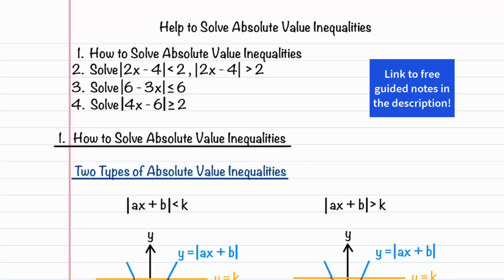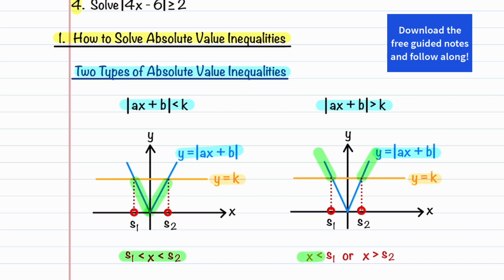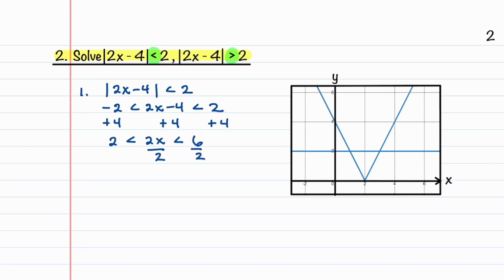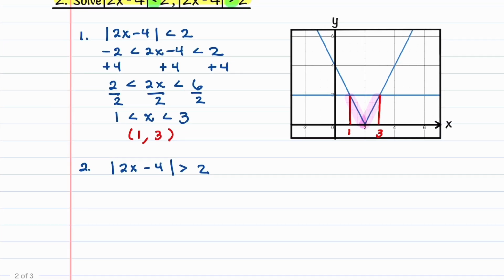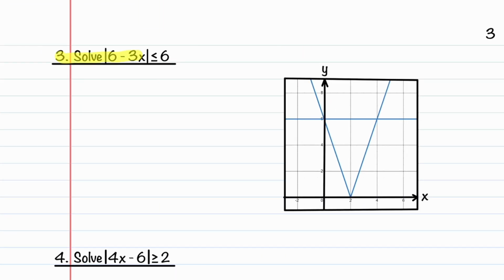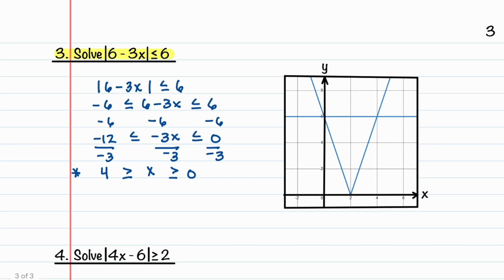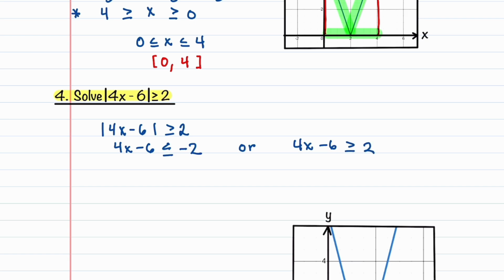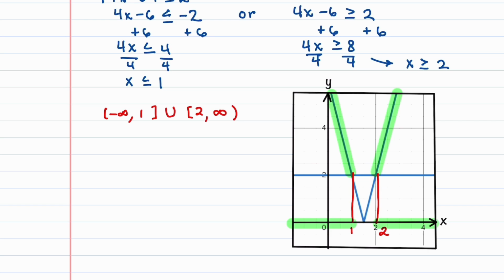How to Solve Absolute Value Inequalities | Step-by-Step “Less Than” and “Greater Than” Cases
📚 Master Solving Absolute Value Inequalities with Step-by-Step Examples!  In this video, you'll learn how to solve absolute value inequalities by setting up and solving two separate linear inequalities depending on the direction of the inequality sign. We'll cover the complete process for solving both “less than” and “greater than” absolute value inequalities, along with graphing the solutions and expressing answers in interval notation.

🔍 What You’ll Learn in This Video:
✅ Types of Absolute Value Inequalities:
✔ Less Than Inequalities (|ax + b| "less than" k):
 • Write as a compound inequality
 • Solution is an interval between two values

✔ Greater Than Inequalities (|ax + b| "greater than" k):
 • Set up two separate inequalities
 • Solution involves two intervals (use "or")

📊 Examples Covered in This Video:
✔ Solve |2x – 4|  "less than" 2 → (1, 3)
✔ Solve |2x – 4|  "greater than" 2 → (–∞, 1) ∪ (3, ∞)
✔ Solve |6 – 3x|  "less then or equal to" 6 → [0, 4]
✔ Solve |4x – 6|  "greater than or equal to" 2 → (–∞, 1] ∪ [2, ∞)

Each example includes solving the inequality, graphing the solution, and expressing the answer using correct interval notation.

By the end of this video, you’ll be able to:
✔ Solve both “less than” and “greater than” absolute value inequalities
✔ Correctly graph the solutions on a number line
✔ Write answers using interval notation confidently

*Timestamps*
00:00 Introduction
00:20 Two Types of Absolute Value Inequalities
02:14 Examples 1 and 2
05:38 Example 3
07:46 Example 4